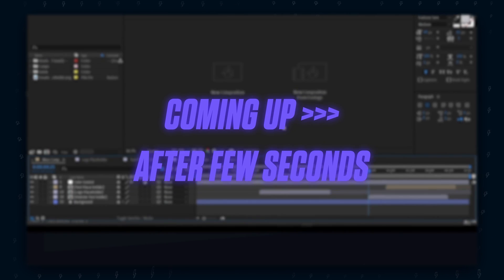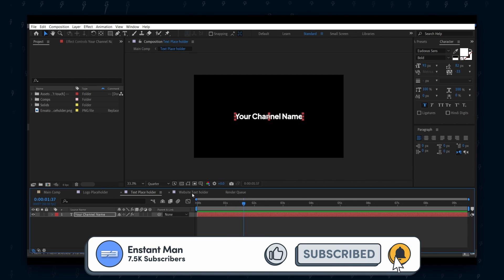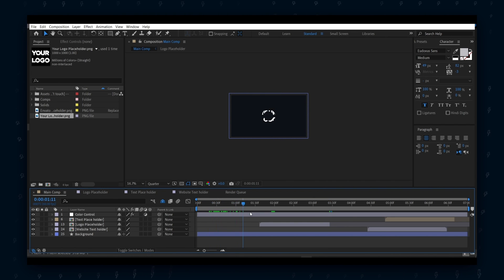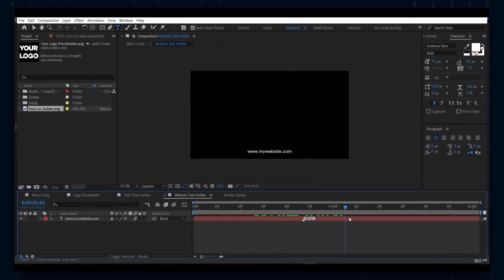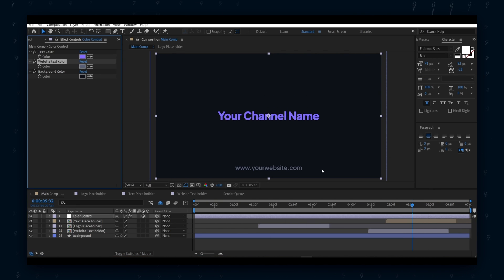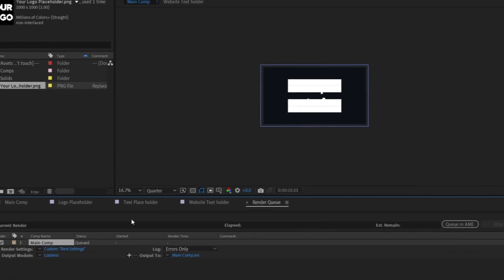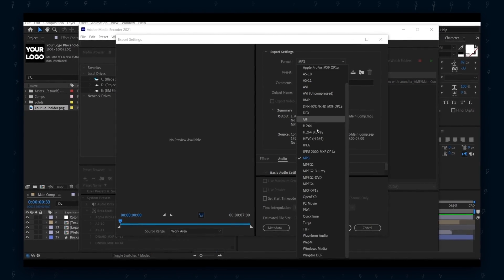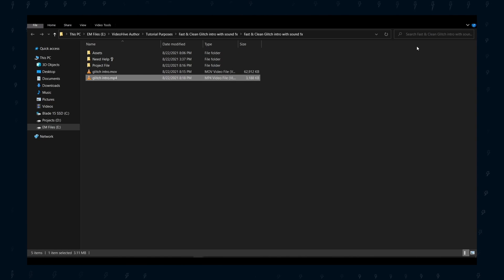Glitch intro after effects template free with sfx - 10k Special free glitch intro template - 2021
Glitch intro after effects template free - 10k Special free glitch intro template.
We all know that glitch intro effects or glitch intro are the most popular thing in this channel. and here I have a glitch intro template for after-effects that will help you to create a modern and professional glitch intro for your video. No plugins are required, just simply edit and render.

Now if you have never opened after effects, then how you will edit this Free glitch intro. No worry!

In this video, I have to show you how to edit this glitch intro template in after effects. If you are a beginner in after effects, I think you should still be able to edit this glitch intro template easily. And at the end, I have also shown my 2 best way to save this intro with the best settings possible.

🏴‍☠️️ My handpicked Free Resources for Creators

💪🏻Check Out These Awesome Products/Items That I use Personally every day and made by great creators.👍🏻
▶️ Online Photoshop for the beginner. Make any designs with just drag and drop
▶️ Make a Premade gaming Logo or designs. Unlimited creative downloads at a cheaper price.

✅ Social Media's (Say 👋🏻, I reply to all DM's, No request for Free custom work!)

🔸 I hope you will love this 10k Special - Glitch intro after-effects template-free 2021 video. If you loved it pls give me a SUB on my Youtube Channel, it will make my day and I stay motivated.